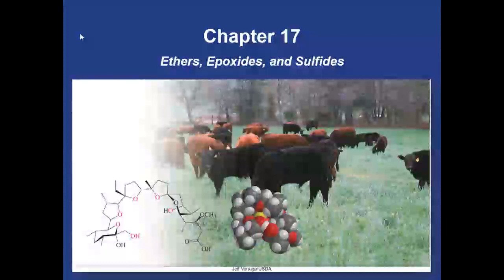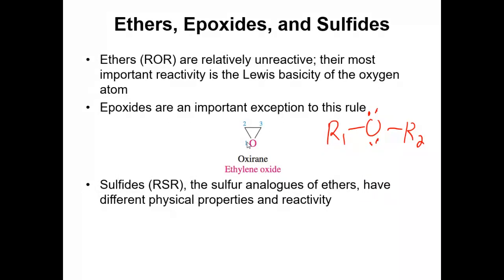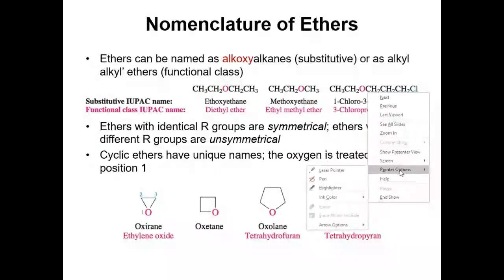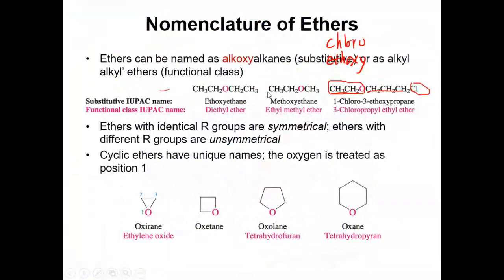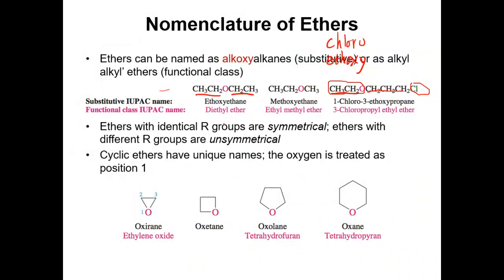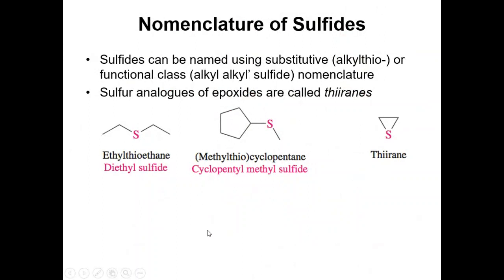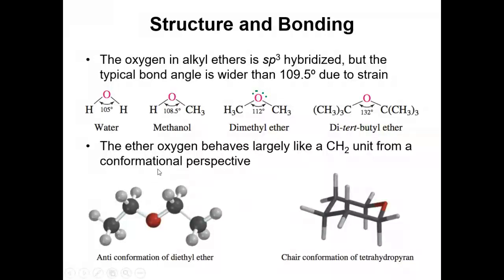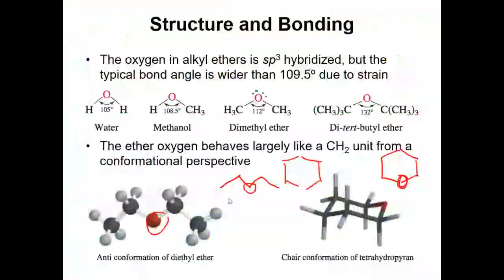Chapter 17 L1 Part 1